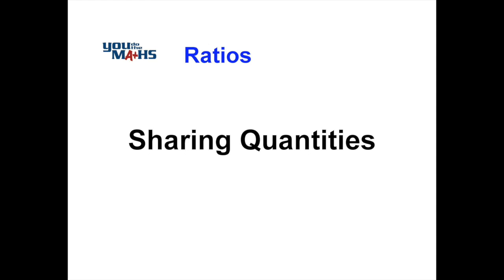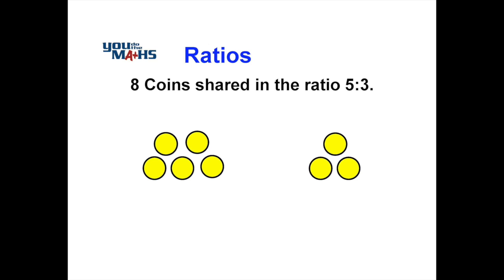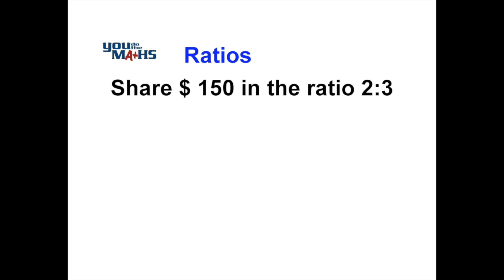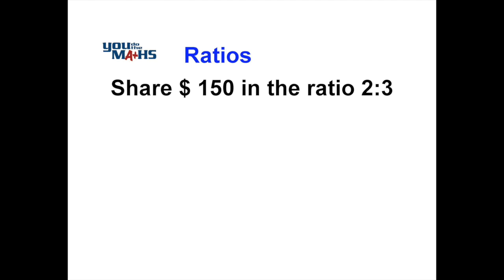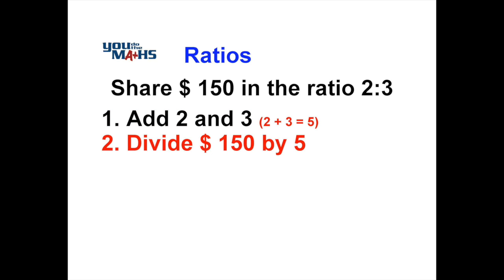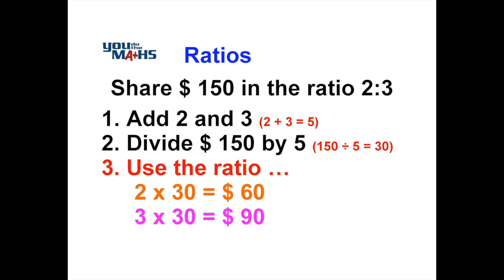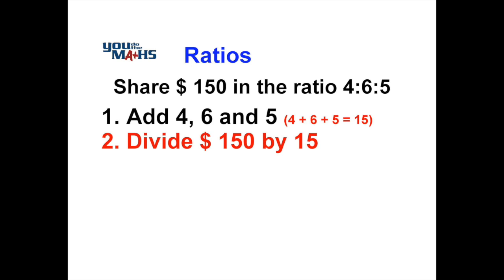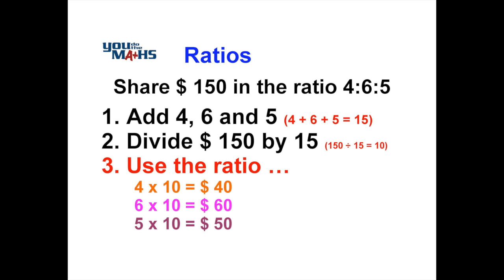Ratios : Sharing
Sharing quantities using ratios